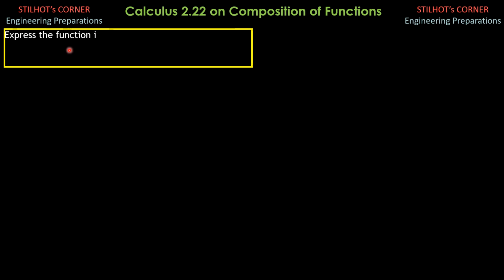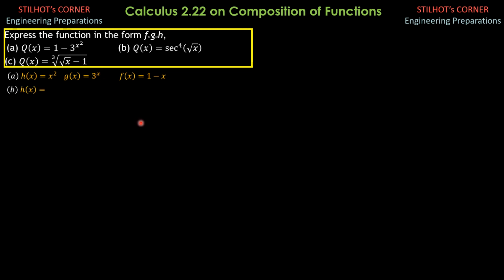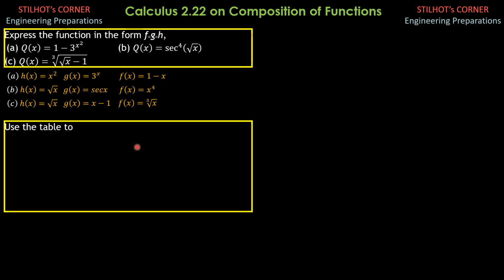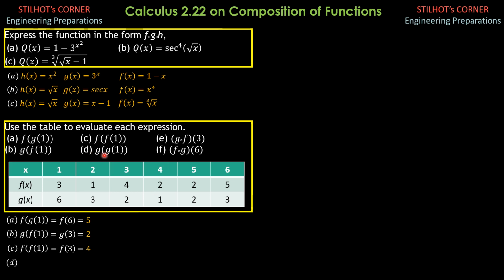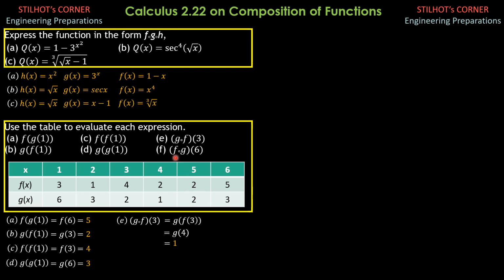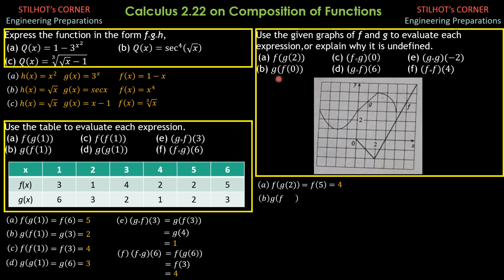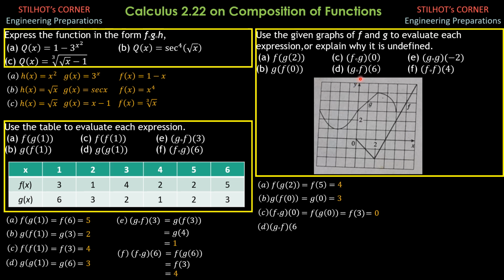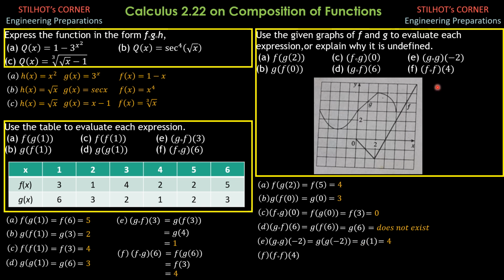Calculus 2.22 on Composition of Functions